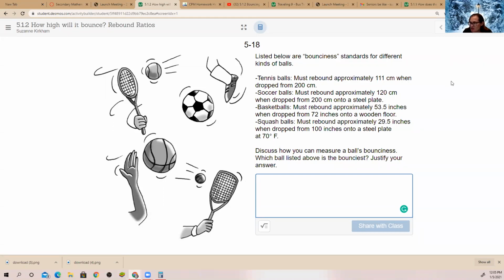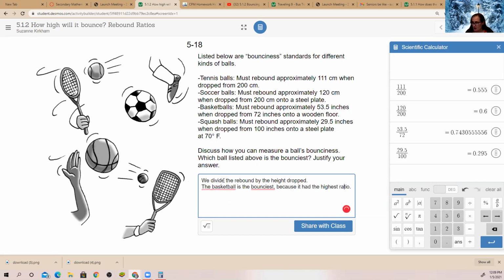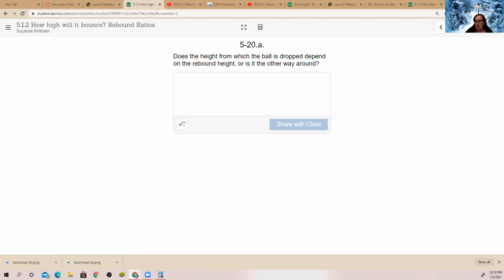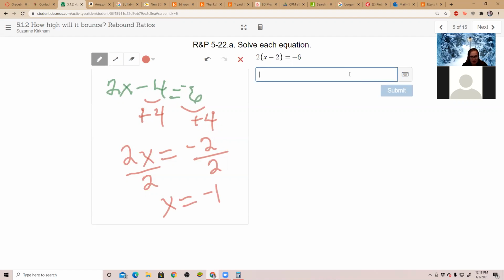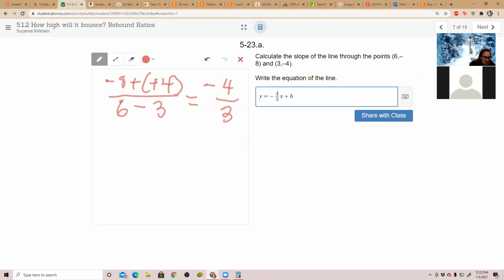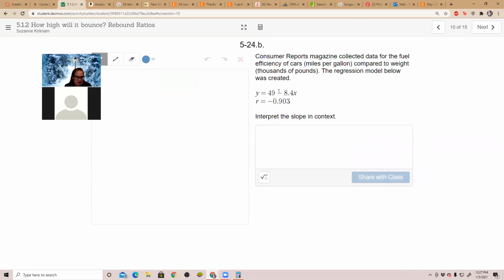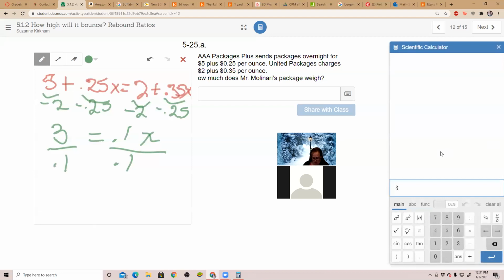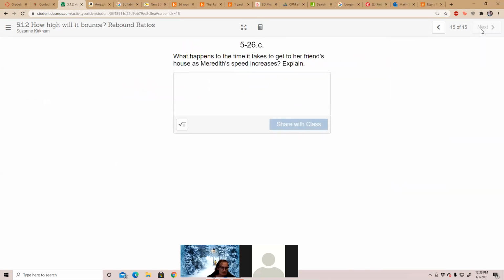Math 1 5 1 2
High School Math 1
Lesson 5.1.2
Rebound Ratios